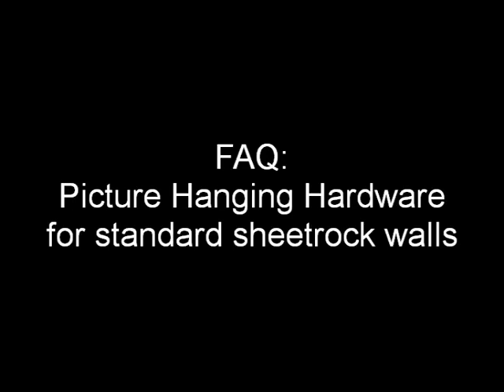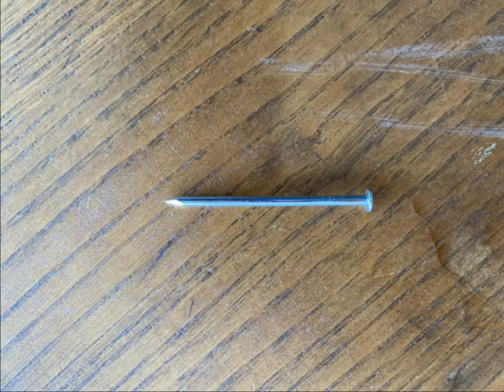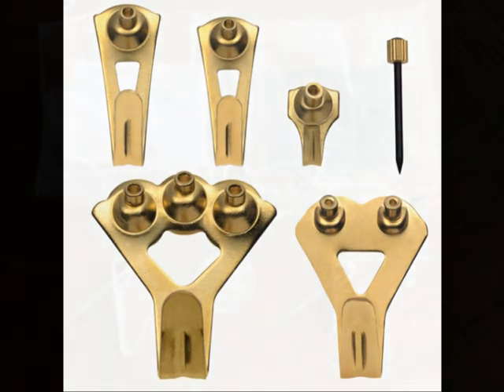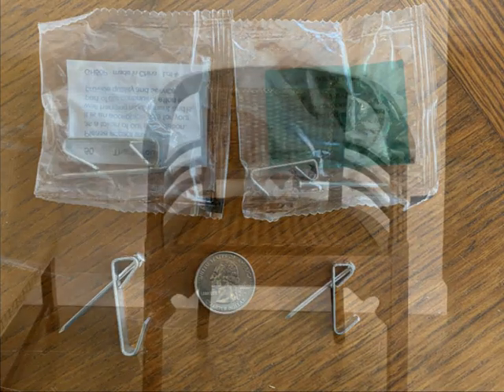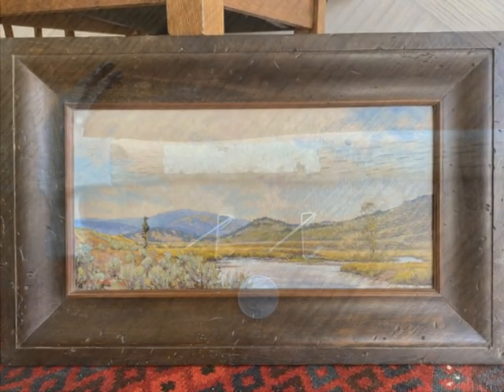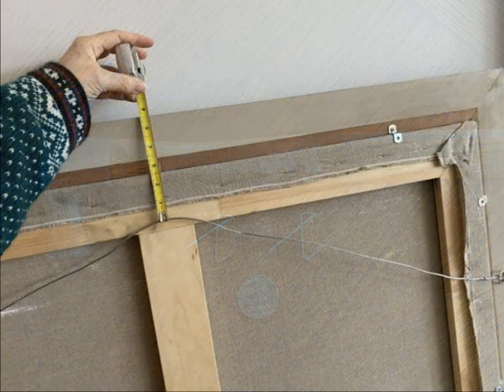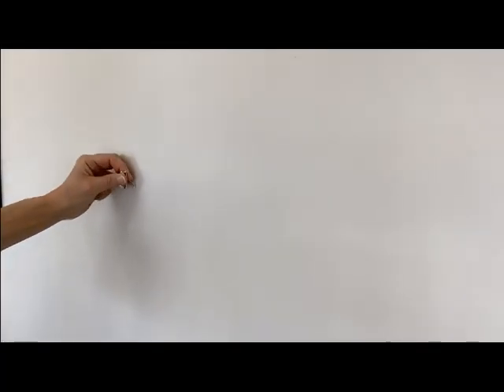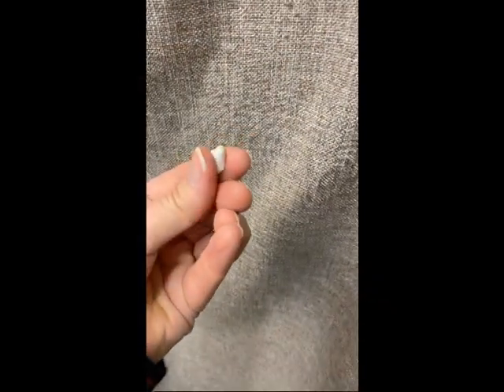FAQ: Picture Hanging Hardware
We've been in the art business as Walls Fine Art Gallery since 1984.  We've accumulated a stack of FAQ's.  We're making an effort to chip away at that stack with little videos like this one.  Got an art-ish question?  Let us know.  Onward!